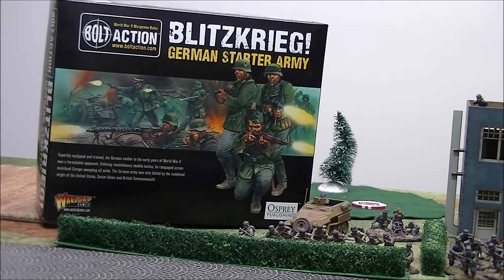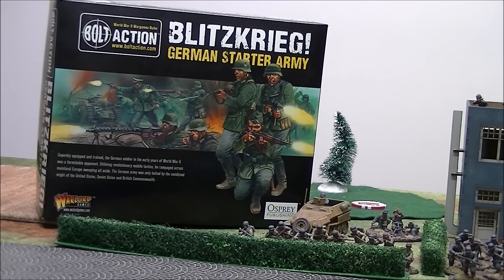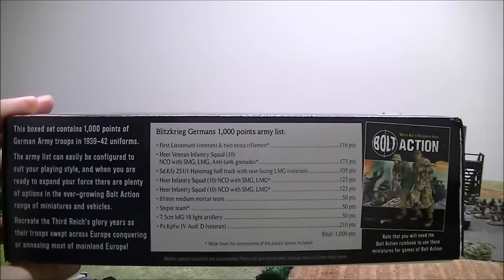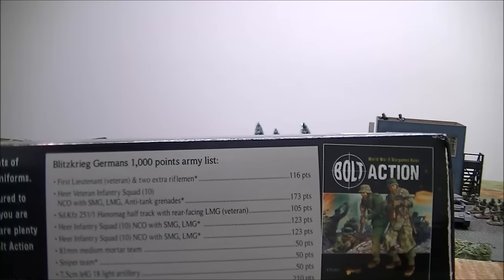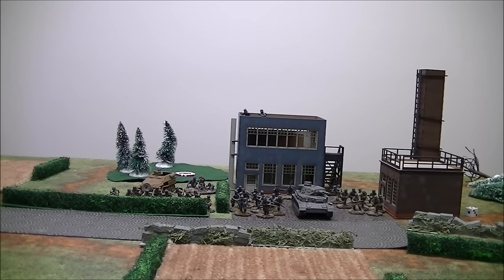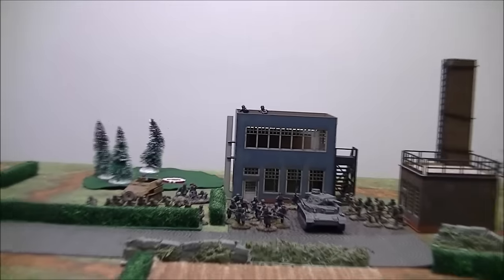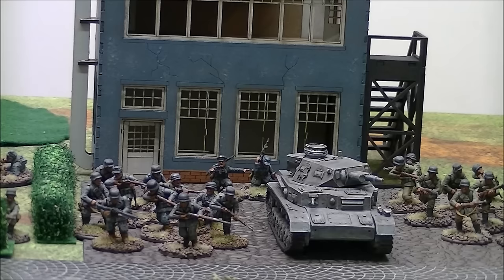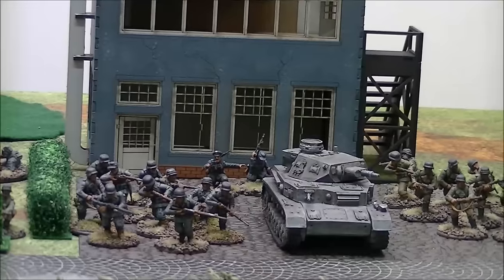Bolt Action Army- the Blitzkrieg 1000 point German starter army unboxed